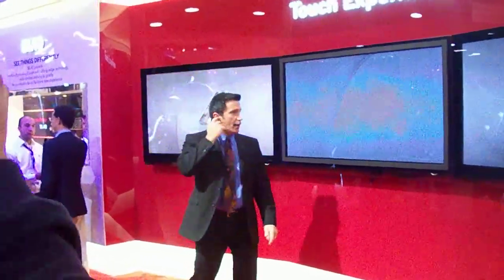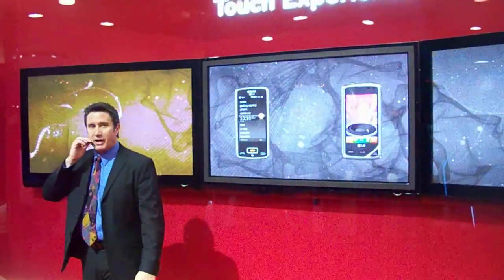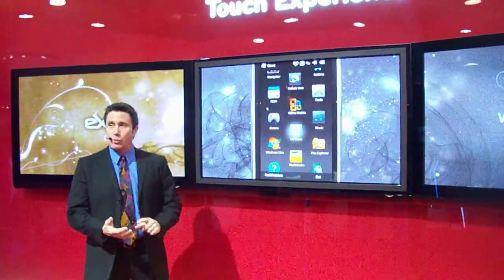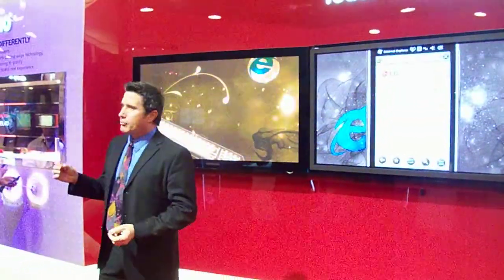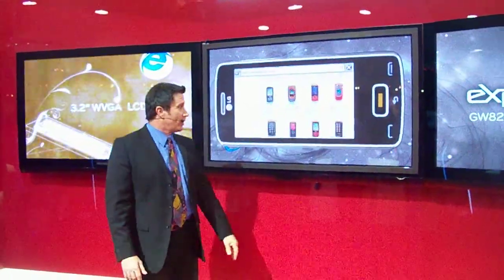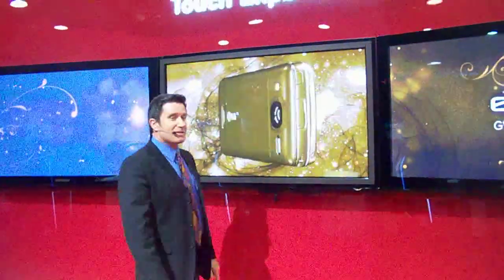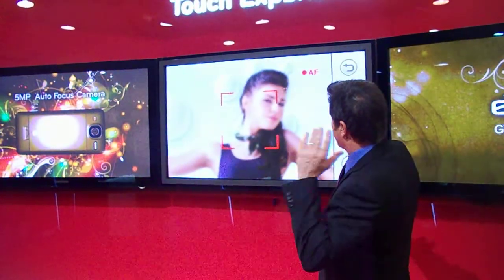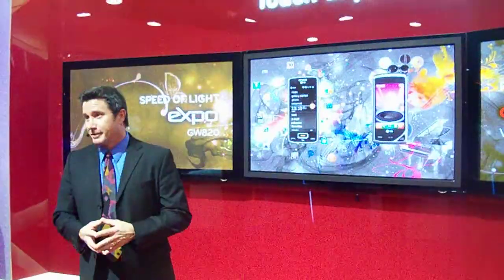CES2010: LG Expo Smartphone Presentation from the LG Booth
LG Expo Smartphone Presentation from the LG Booth at CES 2010